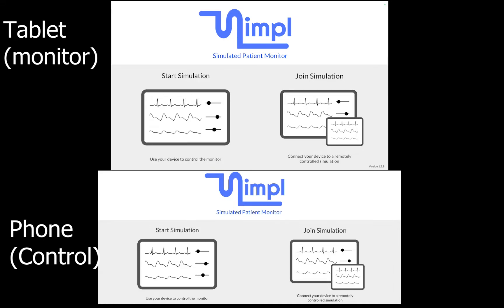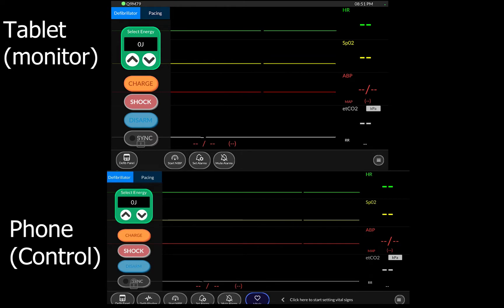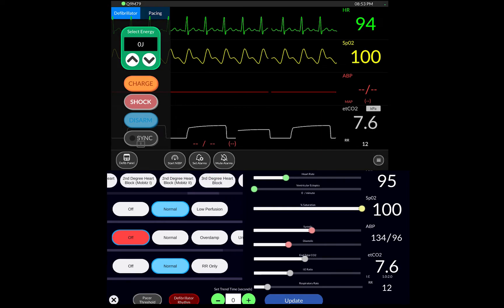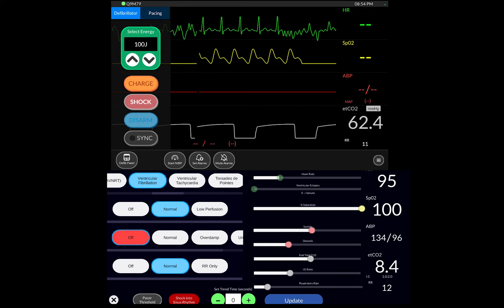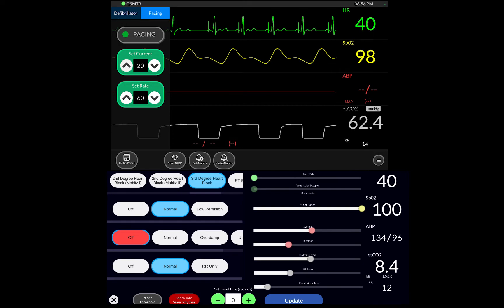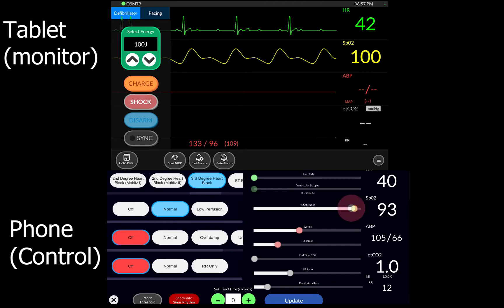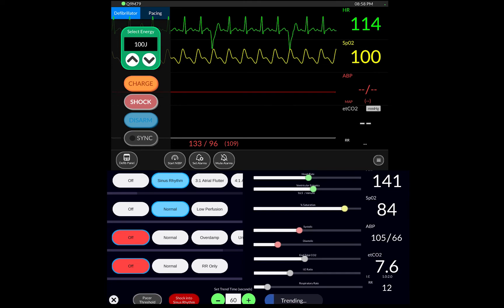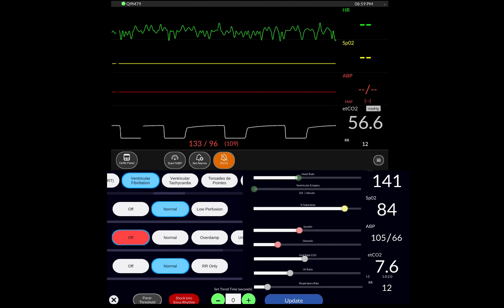Simpl patient monitor APP demonstration (How to use simple monitor app)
very straight forward demonstration. nothing fancy.